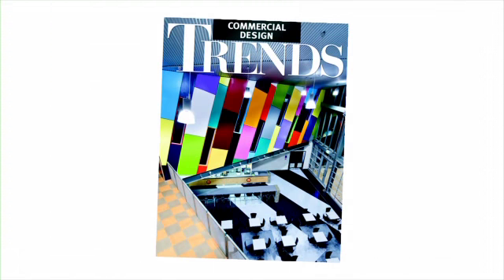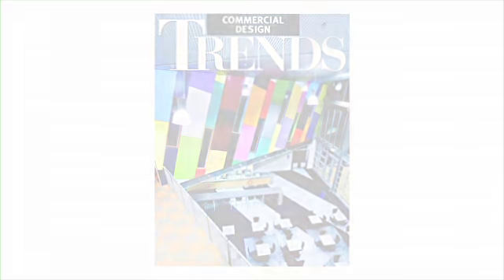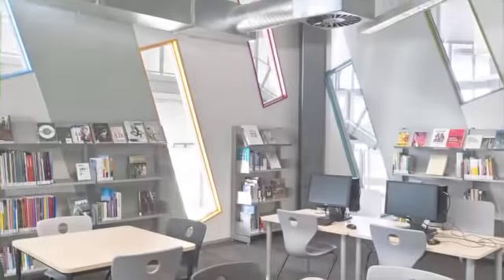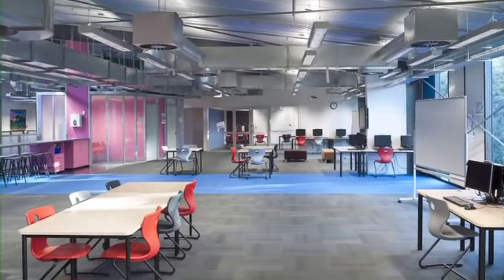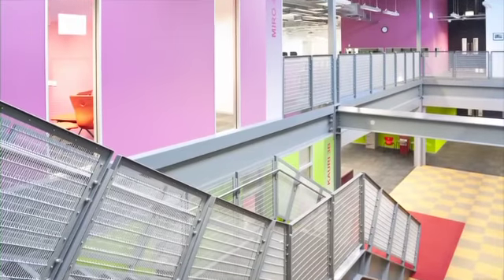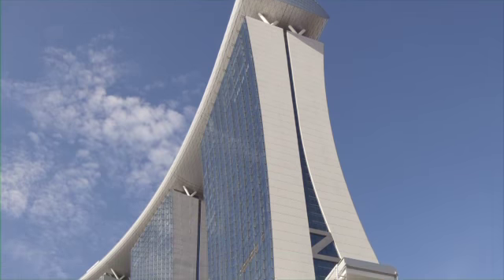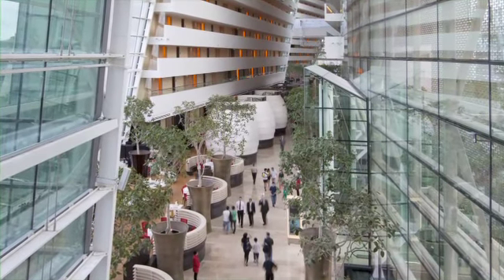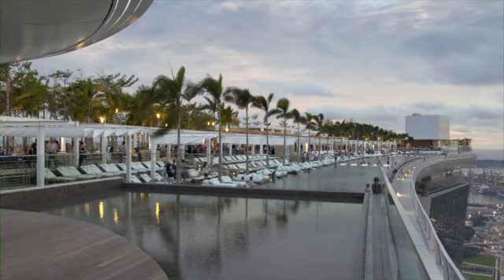NZ Commercial Design Trends 2612 featuring Albany Senior High School and Marina Bay Sands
Trends chairman and founder David Johnson talks through some featured articles in NZ Commercial Design Trends 2612.